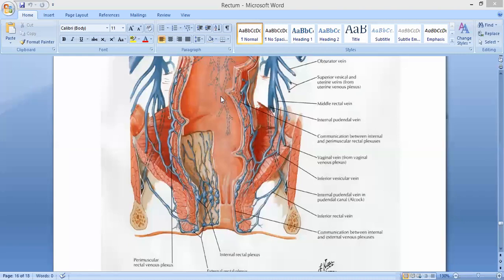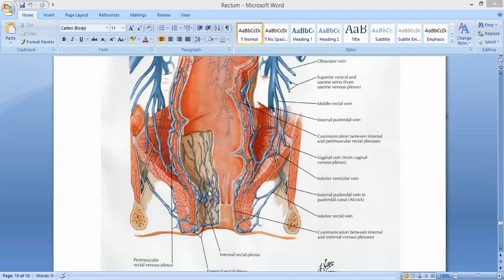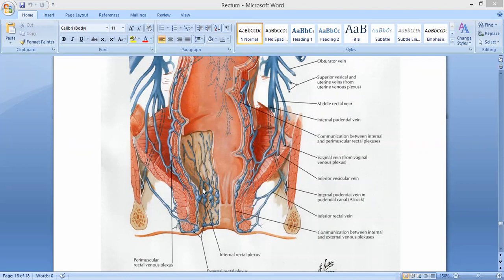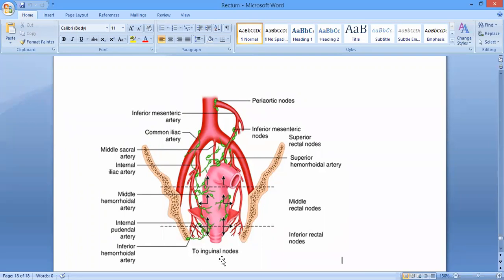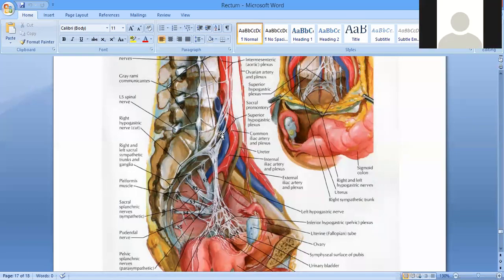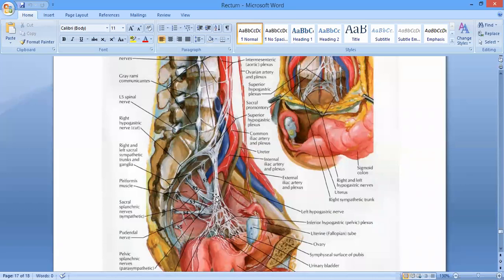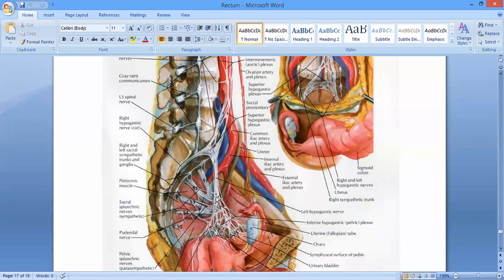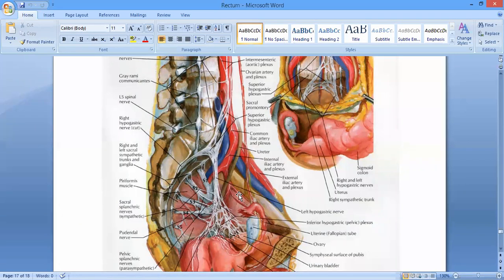RECTUM 2 I DR. SHAHID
NERVE SUPPLY AND CLINICALS OF RECTUM